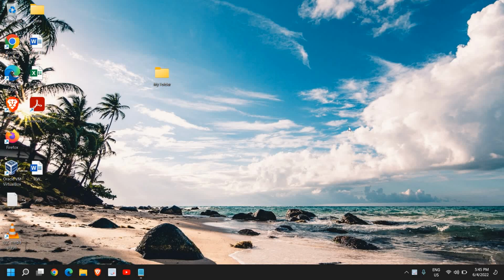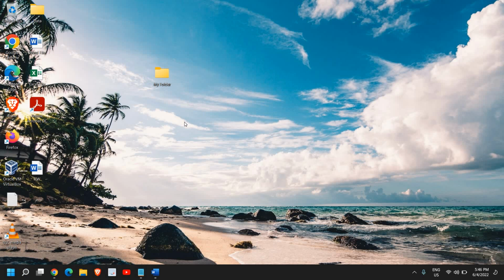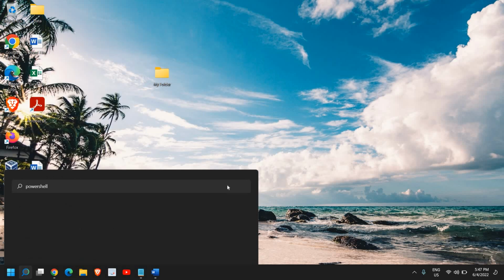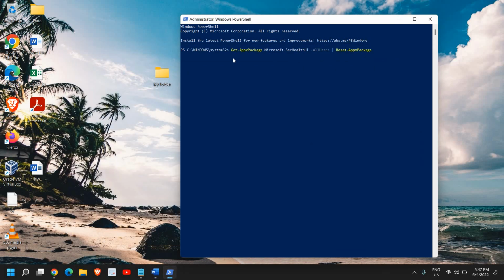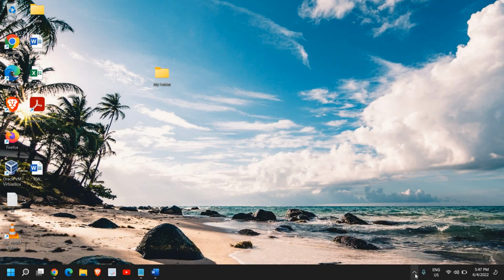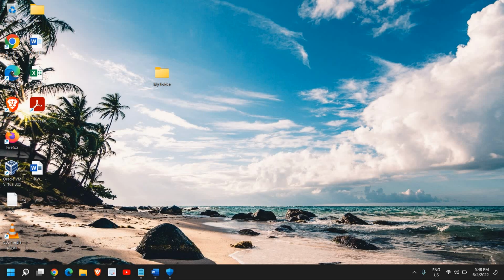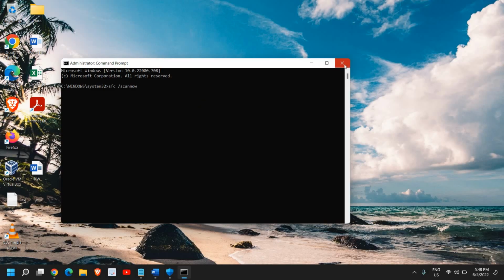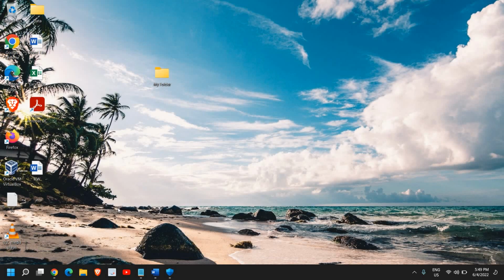Fix Windows Security Not Working in Latest Windows 11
Windows security is not working? or windows defender is not working? If yes then simple solution is shared. Fix windows security not working in windows 11 or if windows security not opening windows 11. Learn to fix windows defender not working windows 10 or windows security not opening windows 11.

Open Powershell by searching powershell and run as administrator and paste below command.

After this Try Repairing Windows
Search cmd then run as admin and execute the following 3 commands one by one-

Restart.

Once Done Trying Running System File Checker SFC Scan

sfc /scannow

Restart.

Windows Updates-
Install all the latest Updates and then Restart the PC.